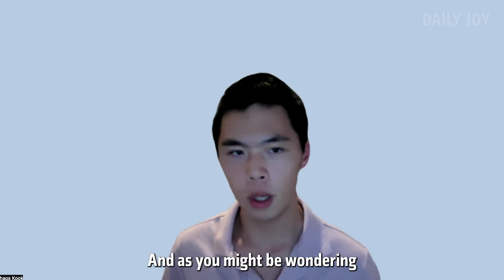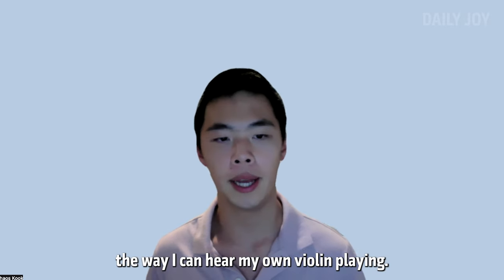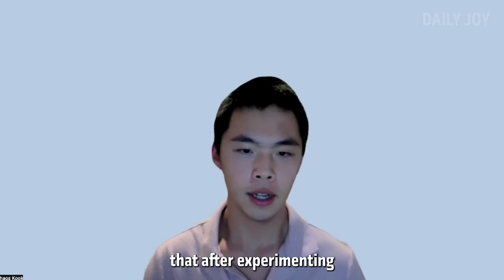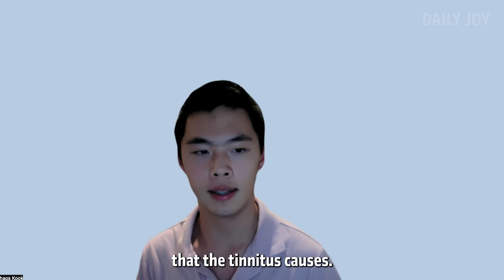Saint Saëns' Havanaise in E major performed by Khaos Kook! | Daily Joy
15-year old violinist Khaos Kook performs "Havanaise in E major, Op. 83" by Camille Saint Saëns (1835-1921)!

Daily Joy is From the Top's daily video series, delivering uplifting musical performances to subscribers and on social media. Throughout the spring, Daily Joy is spotlighting young disabled and/or neurodivergent musicians who will share their talents and tell their stories in their own words.

From the Top is America’s largest national platform celebrating young classically-trained musicians. Through NPR broadcasts and digital content, and the Learning and Media Lab Fellowship, From the Top empowers young musicians to use their music and stories to engage and inspire audiences of all ages.

From the Top – where outstanding young musicians come to play!

Listen to From the Top, by distributed by NPR!

Follow From the Top!

Executive Director:
Gretchen Nielsen